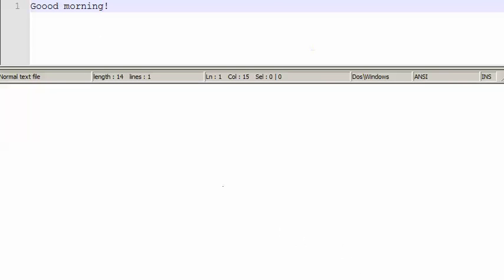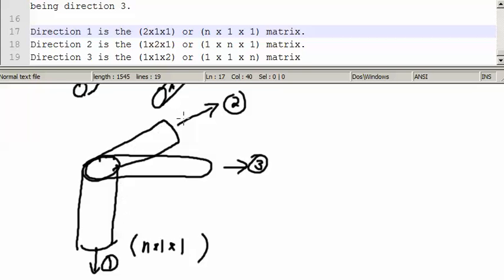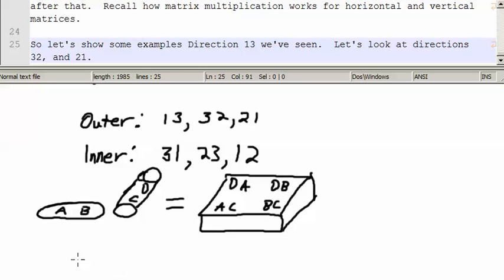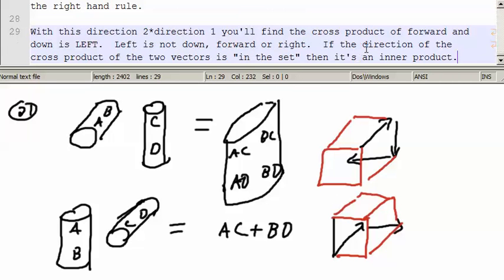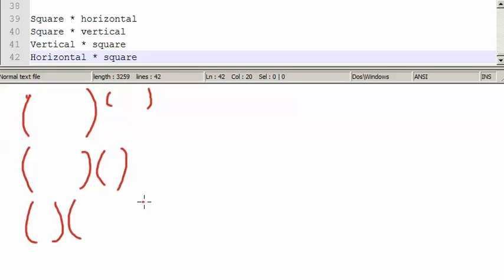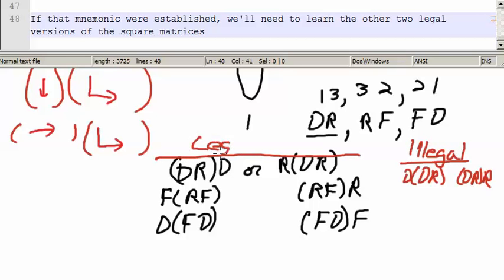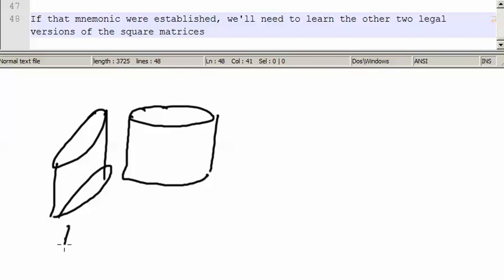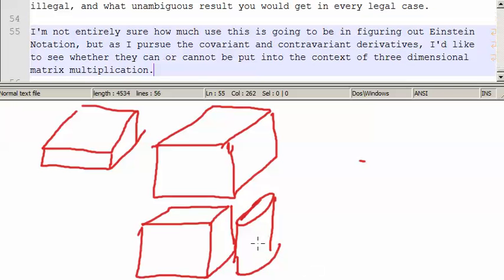2014 12 27 Three Dimensional Matrix Multiplication